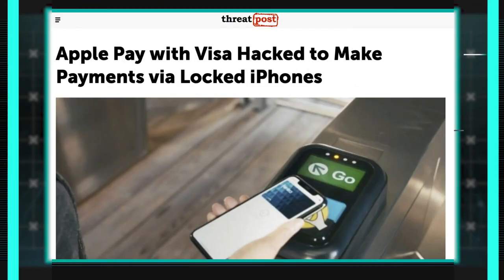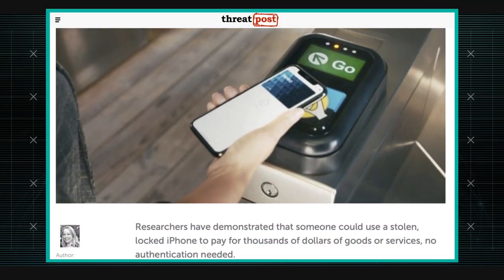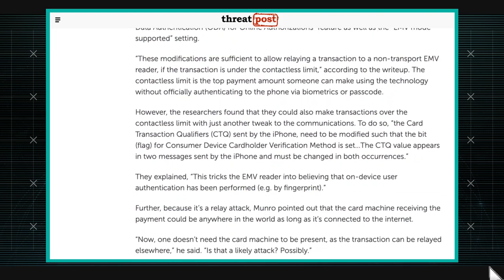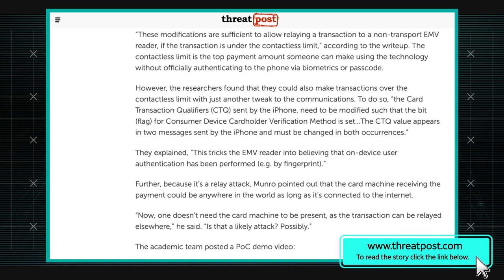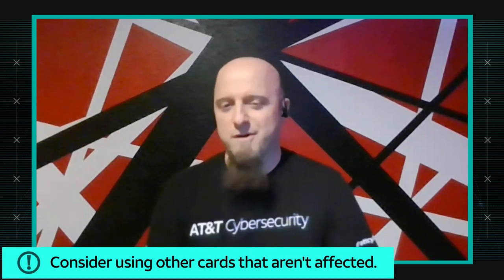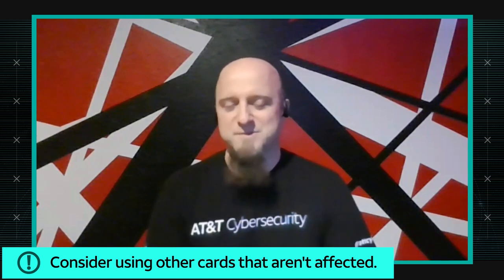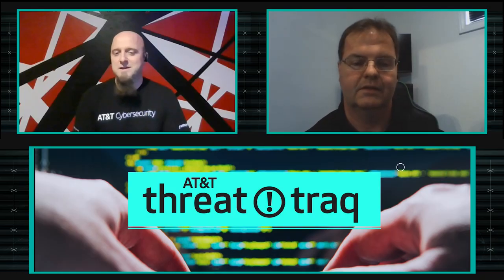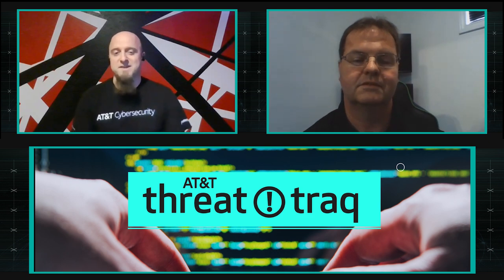Apple Pay Visa Hacked Locked iPhones| AT&T ThreatTraq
A stolen, locked iPhone could be used to pay for thousands of dollars of goods or services, no authentication needed.  Michael Klepper and David Yelavich of the AT&T Chief Security Office discuss the week's top cybersecurity news, and share news on the current trends of malware, spam, and internet anomalies observed on the AT&T Network.

Originally recorded on October 1, 2021